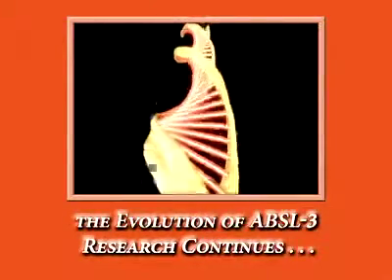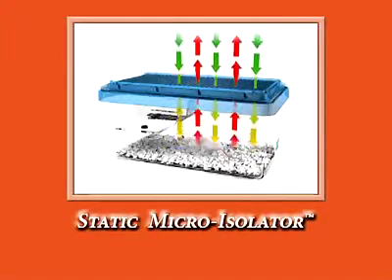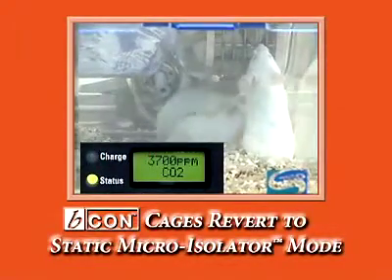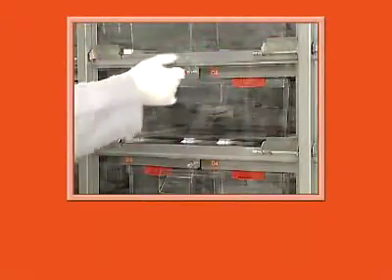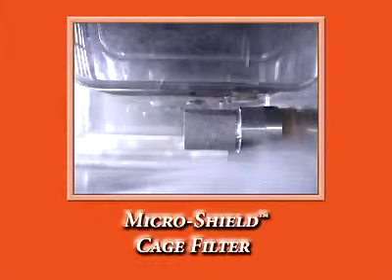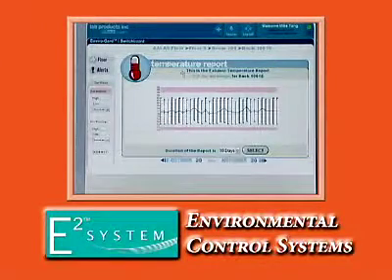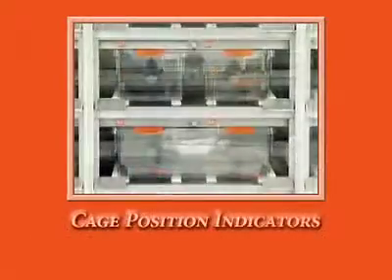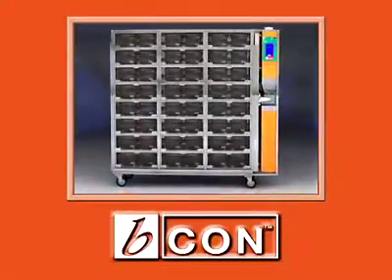bCON™ Biocontainment System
A completely revolutionary design specifically engineered for housing mice in ABSL-3 facilities, the bCON™ Biocontainment System dramatically improves upon the static caging standard. Combining cage size flexibility and superior performance with ease of use (mix and match any number of docked cages on the rack), bCON™ provides cage-to-cage airflow balance and cage-level containment, previously not achieved in ABSL-3 animal housing. The bCON™ Biocontainment System provides a uniquely simple, reliable and easy-to-use housing solution… the most effective Biocontainment system available today.